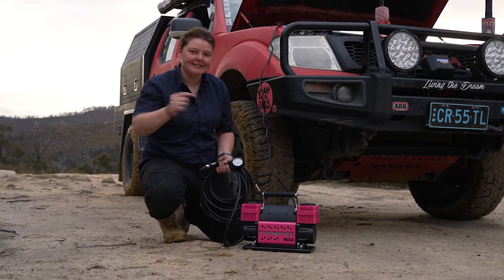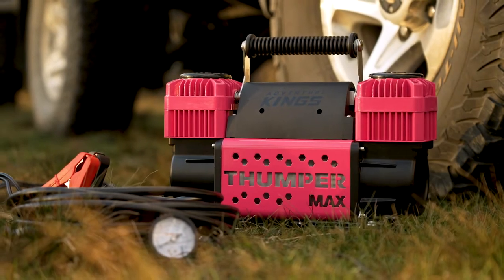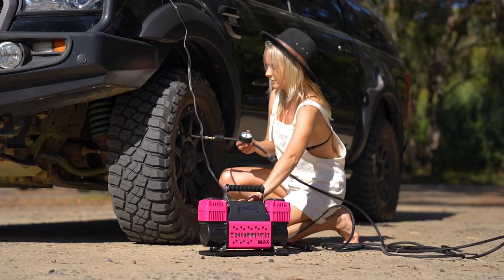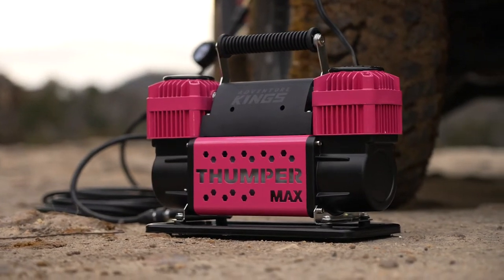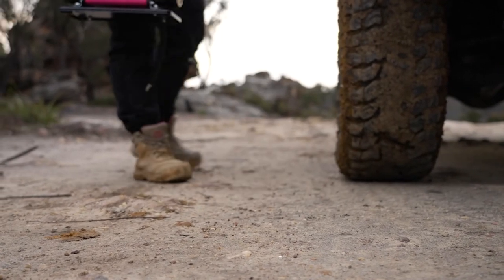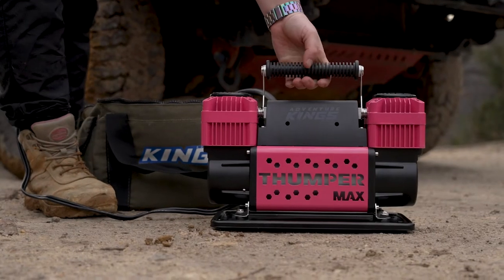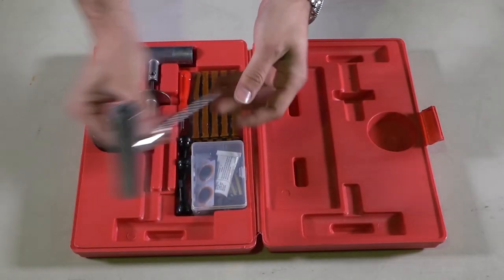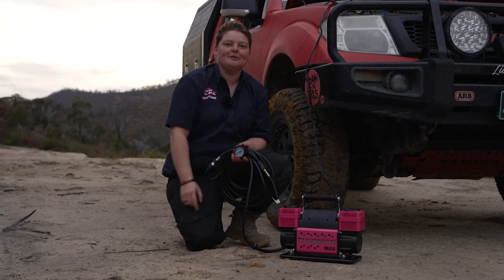Kings PINK Thumper Max 12v Air Compressor Features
Stand out from the crowd when you're airing up your tyres after a day on the beach or the tracks, with the new Kings PINK Thumper Max 12v Air Compressor!

All the same quality, features and speed of the legendary Thumper Max, now with an eye-catching new pink paintjob!